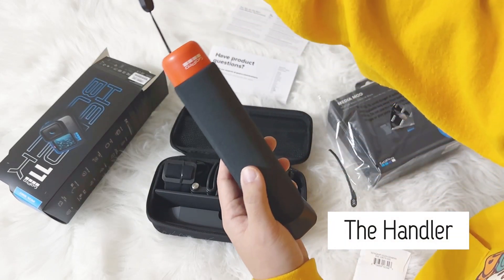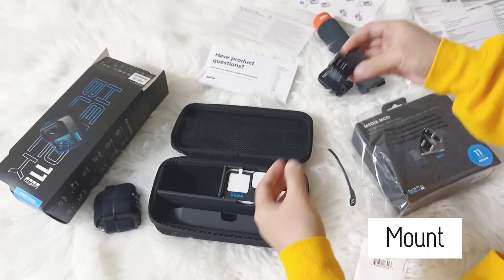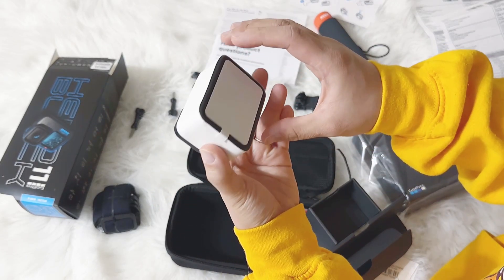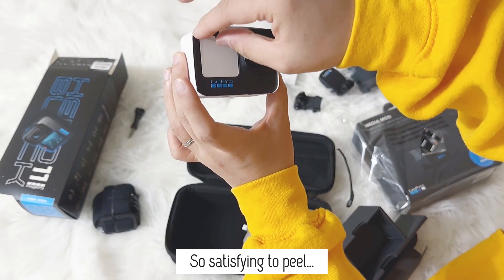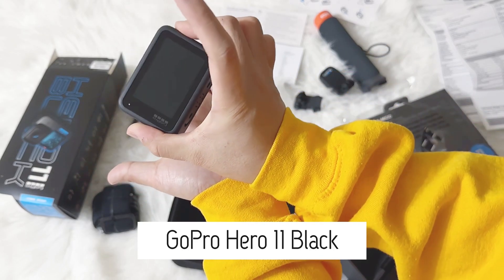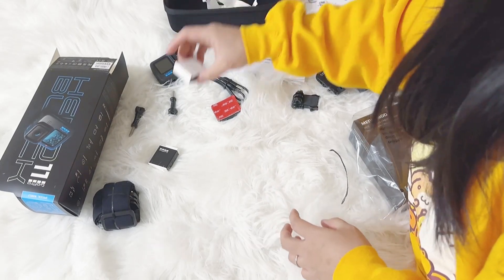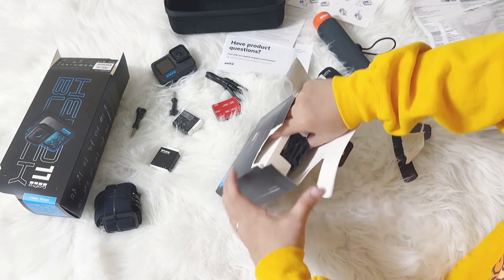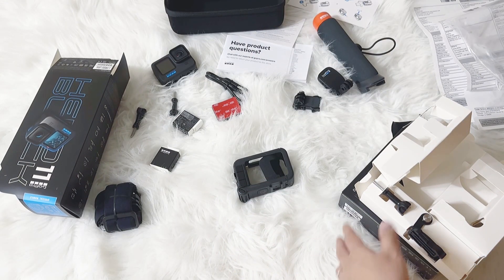Unboxing @GoPro Hero 11 Black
Musician: @iksonmusic